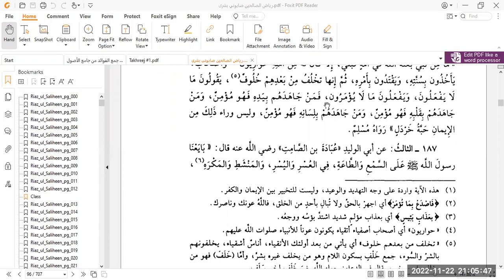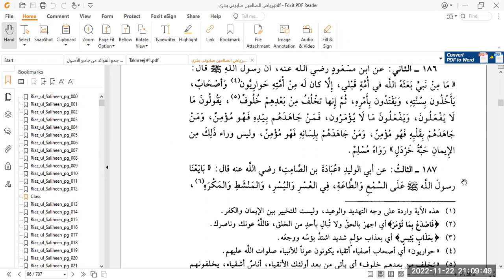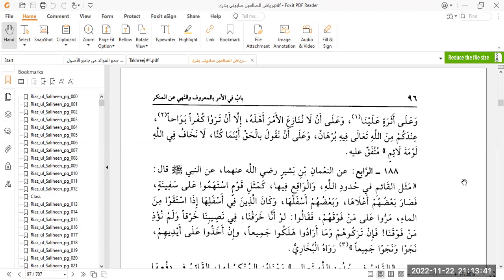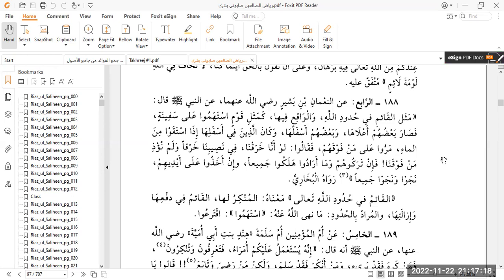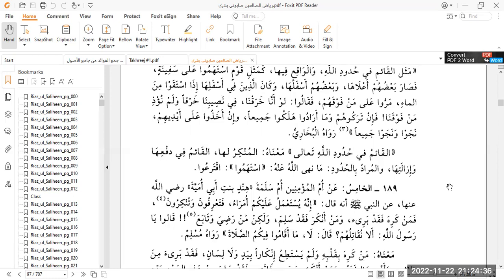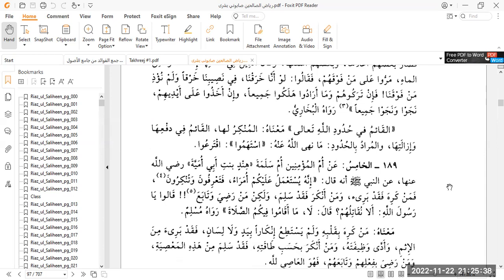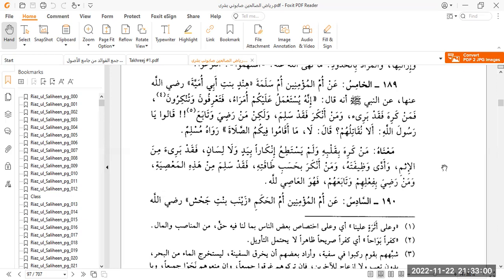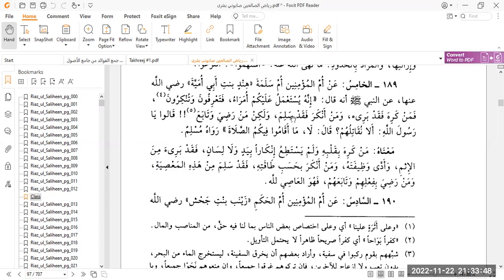Riyaadhus Saaliheen #70 Obeying the Khaleefah - 22nd November 2022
The khaleefah, not the president or anyone else.